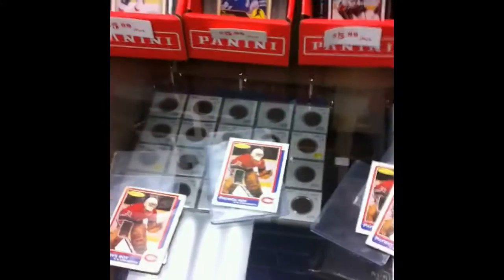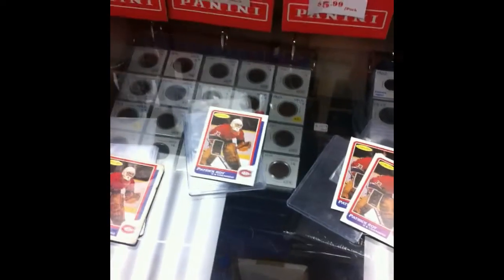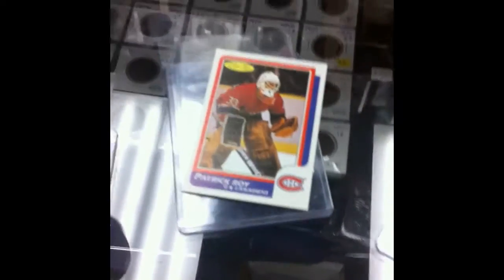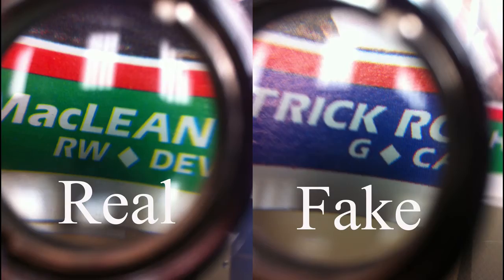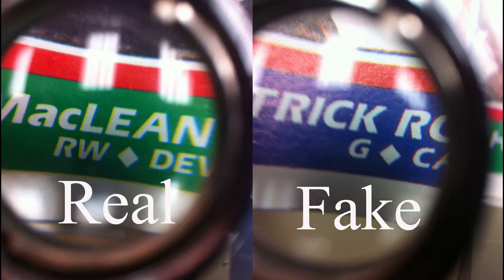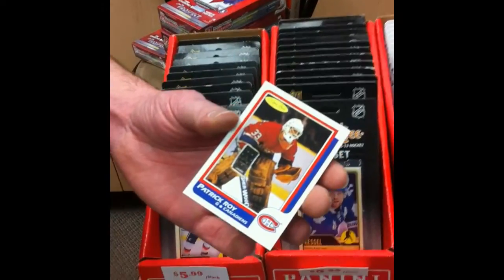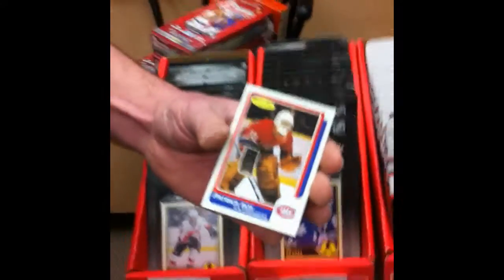How to tell a fake reprint Patrick Roy rookie from the real card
Just a quick video showing some of the difference between a reprint and a real card. It's hard to tell from a scan, so be careful!